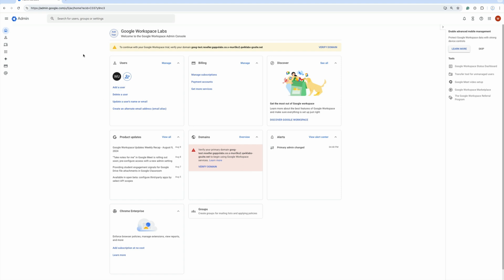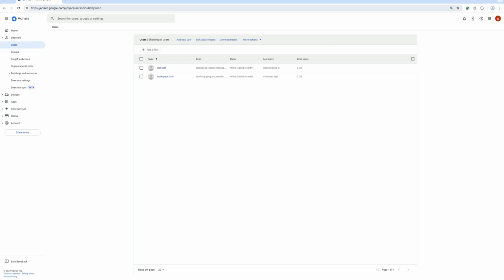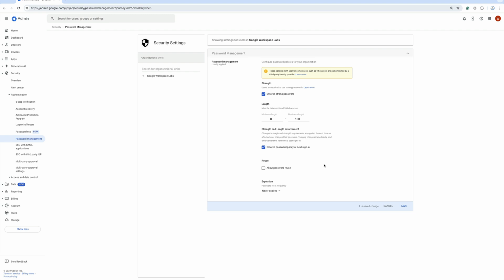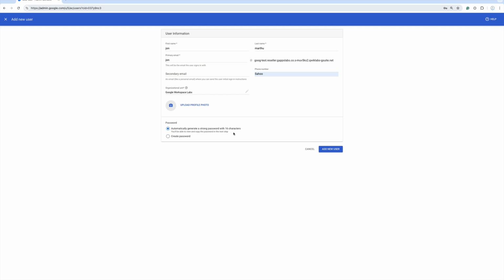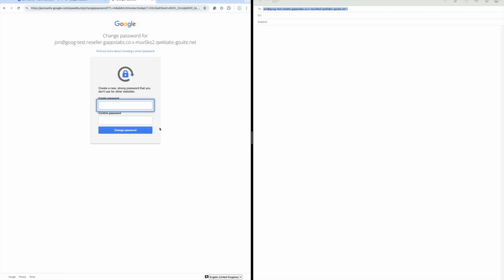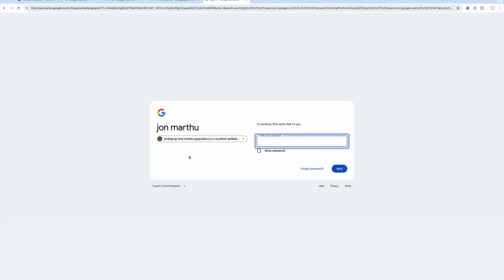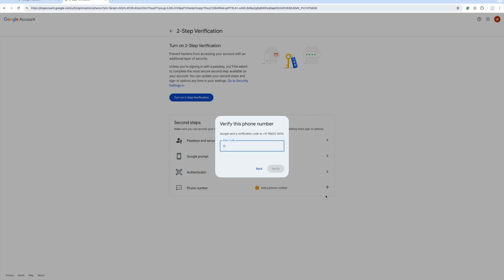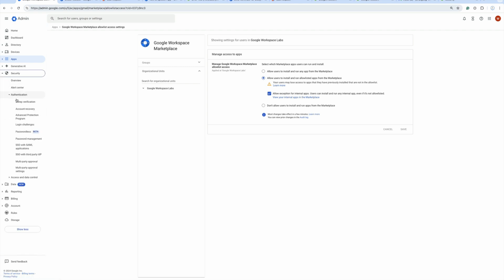Google Workspace Admin Securing with Enable 2-step verification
Review password policy settings
Enable user account recovery
Enable 2-Step Verification for a subset of users
Allowlist apps in the Marketplace